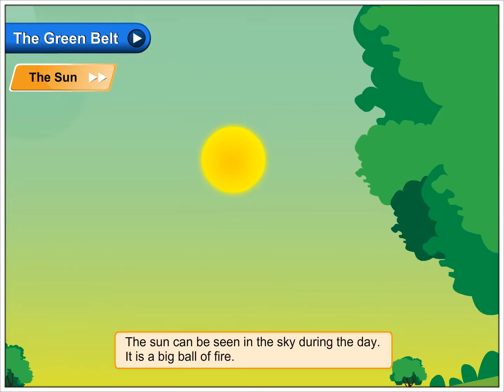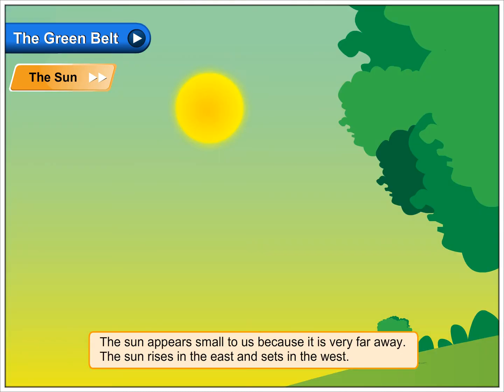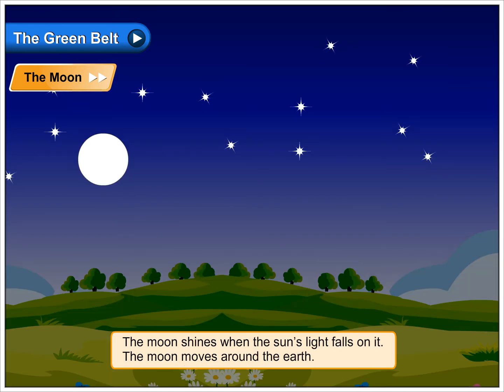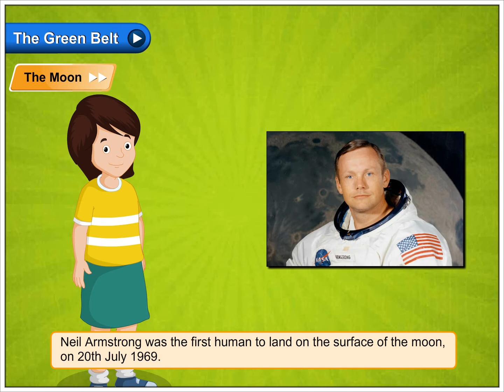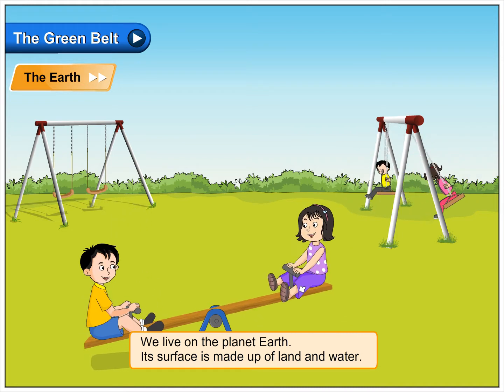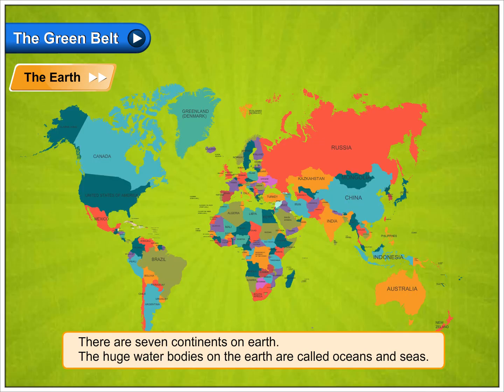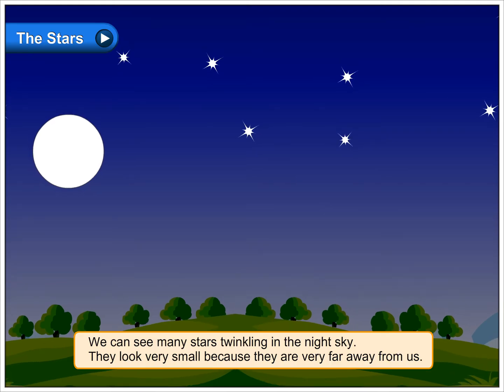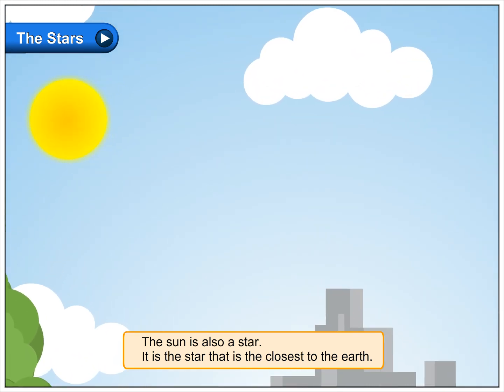The Sun | Environmental Studies Class 2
The Sun
The sun can be seen in the sky during the day. It is a big ball of fire. It gives us heat and light. Life is possible on the earth because of the sun. The sun appears small to us because it is very far away.
The sun rises in the east and sets in the west.

The Moon
The moon is seen shining brightly in the night sky. It does not have any light of its own. The moon shines when the sun’s light falls on it. The moon moves around the earth. It takes 27.3 days to complete one round.
There is no life on the moon, as there is no air and water on it. Neil Armstrong was the first human to land on the surface of the moon, on 20th July 1969.

The Earth
We live on the planet Earth. Its surface is made up of land and water. It is called the blue planet because most of its surface is covered with water.
The earth is divided into big pieces of land called the continents. There are seven continents on earth. The huge water bodies on the earth are called oceans and seas.
The layer of air that surrounds the earth is called the atmosphere.